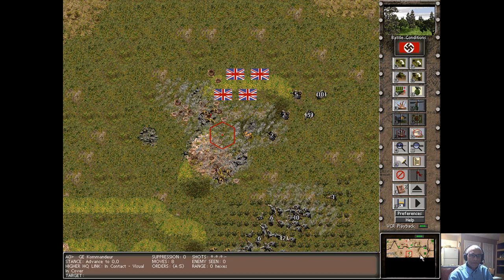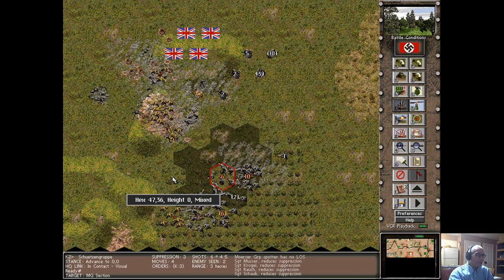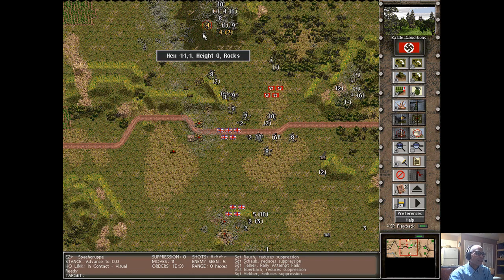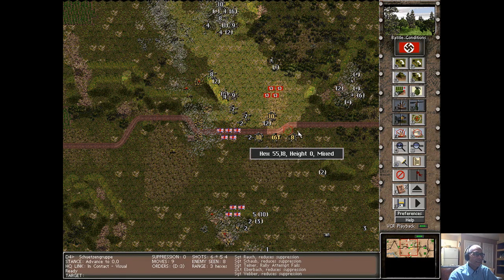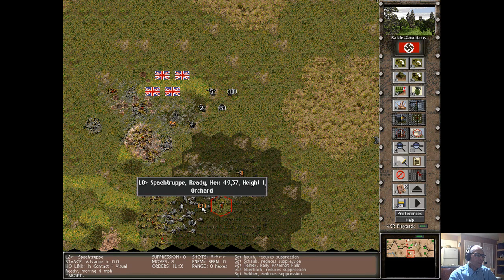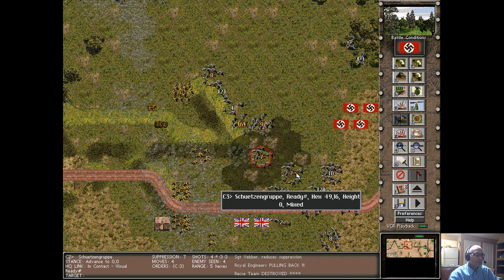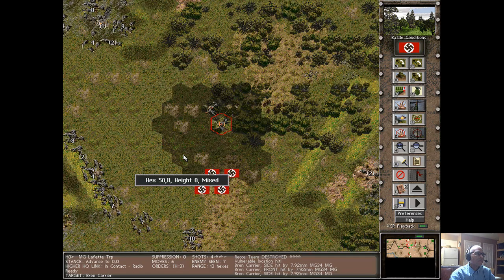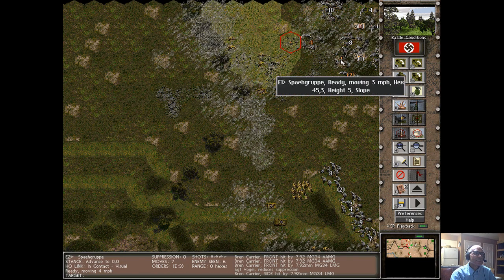SP:WaW Solo#1 Turn#8/15 Player#1 Germany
Players: Tom (solo)

Points: 1000, 10% artillery (excluding AT guns), 10% armour (excluding HT, APC)

Nations: Germany (P1) vs Britain (P2)

Type: Meeting engagement

Date: May 8, 1940, 1200

Turns: 15

Visibility: 25

Map: Random, pre-generated

Weather: Random

Player Preferences: all at 100%

Realism Preferences: C&C OFF, everything else ON